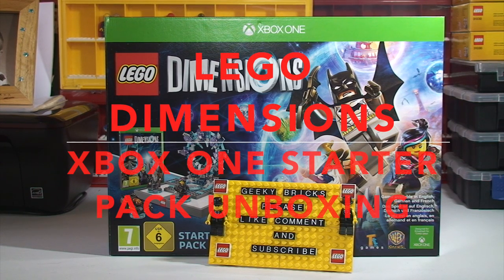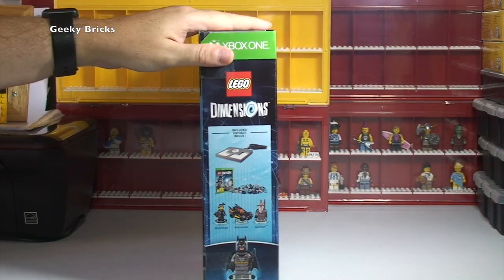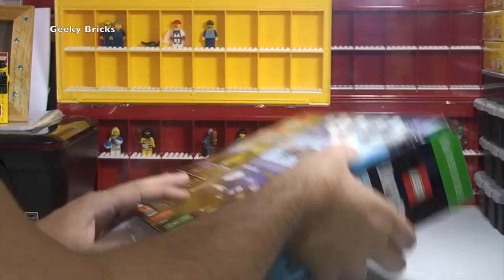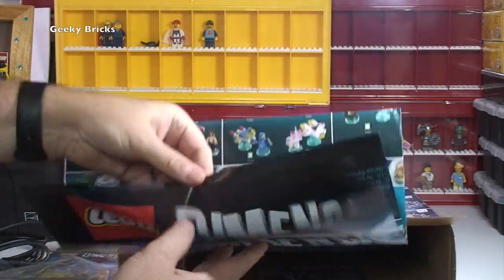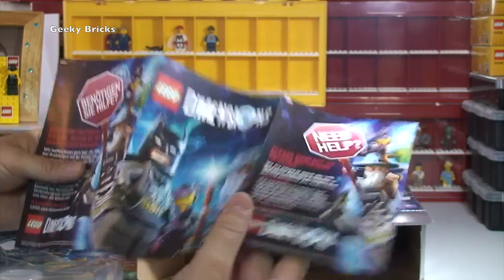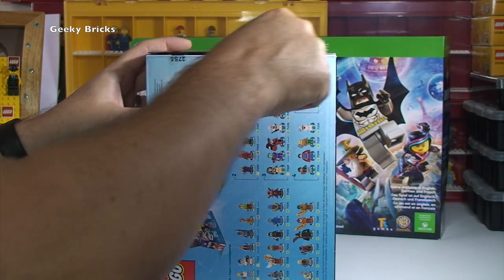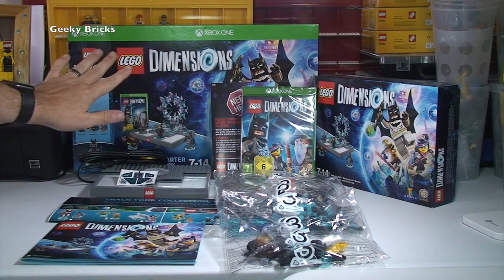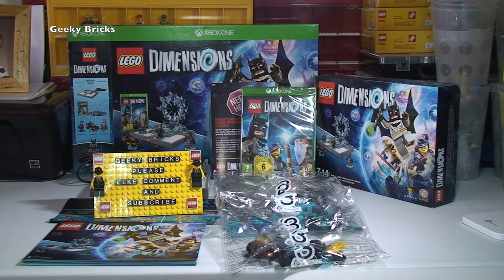LEGO DIMENSIONS XBOX ONE STARTER PACK Unboxing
Here i share with you my unboxing of the Lego Dimensions Starter Pack for the Xbox One set 71172  :)

Many Thanks

Geeky Bricks